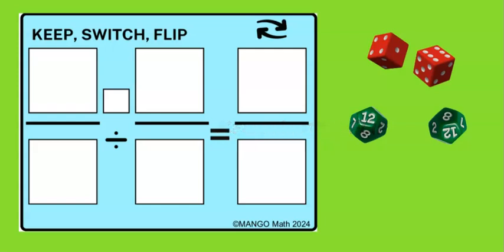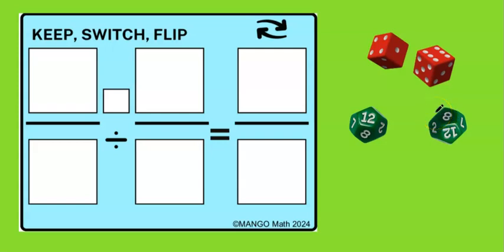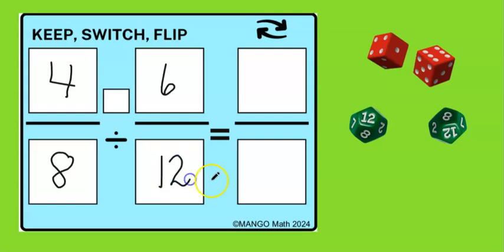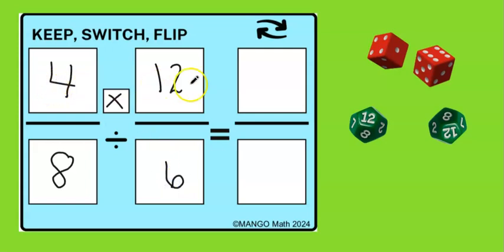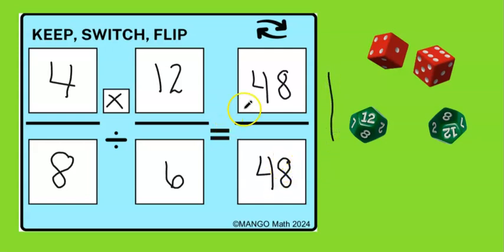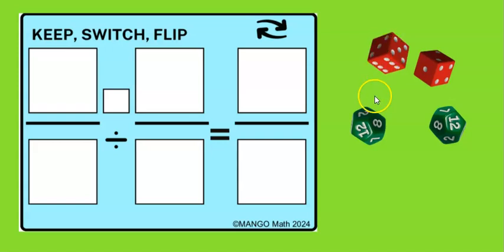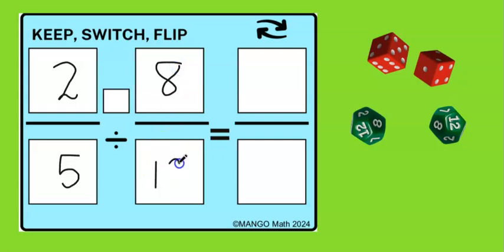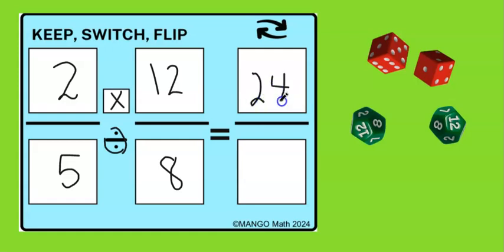Keep, Switch, Flip (Middle School Math Lesson)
Students will practice dividing fractions and understand how to place numbers in a fraction to get a fractional amount that is higher or lower to get results that are needed.